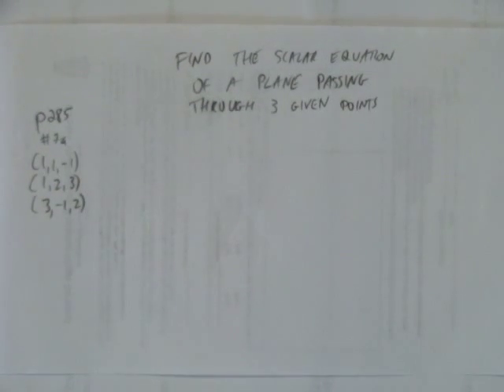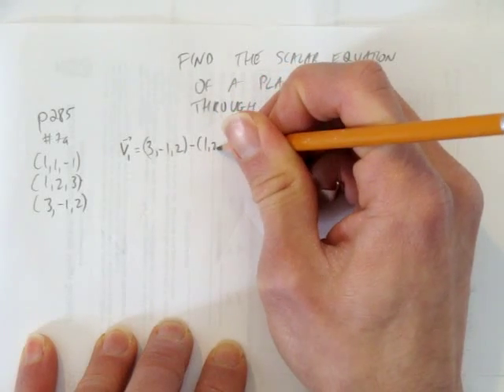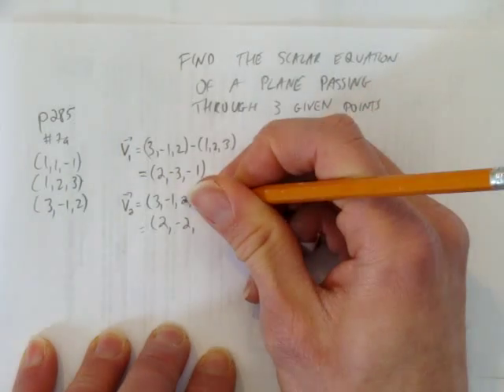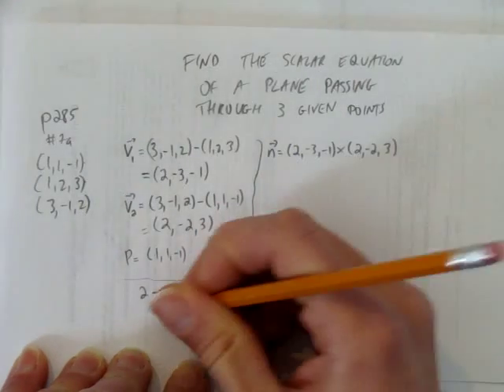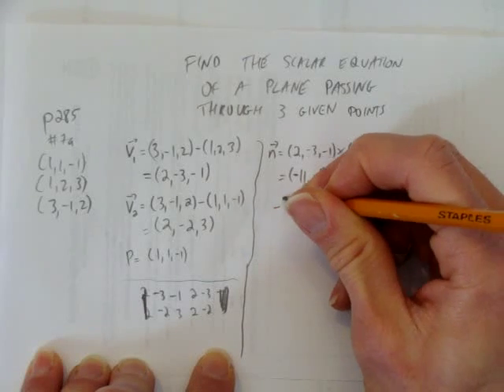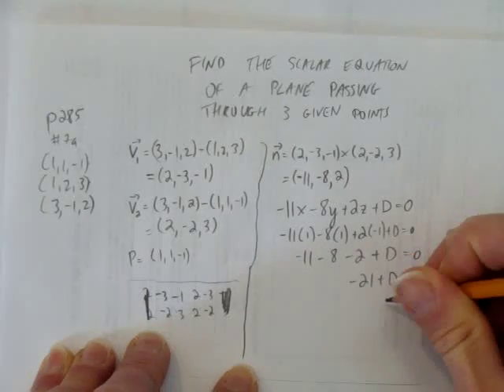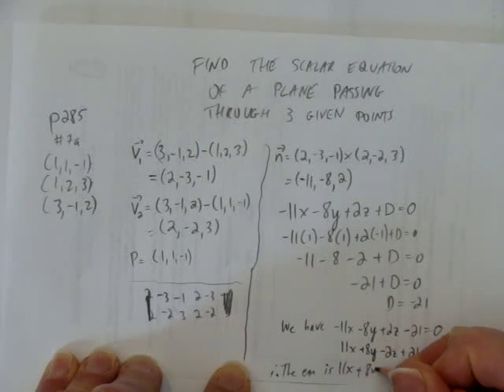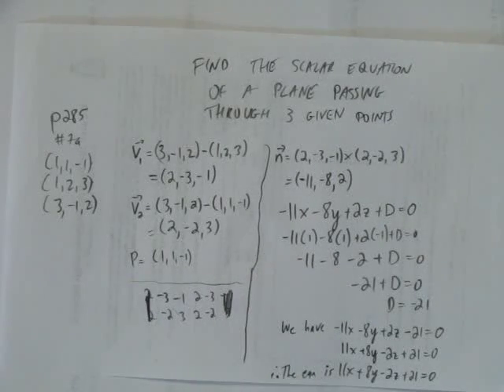FIND THE SCALAR EQUATION OF A PLANE PASSING THROUGH THREE GIVEN POINTS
This video shows how to find the scalar equation of a plane when given three points.